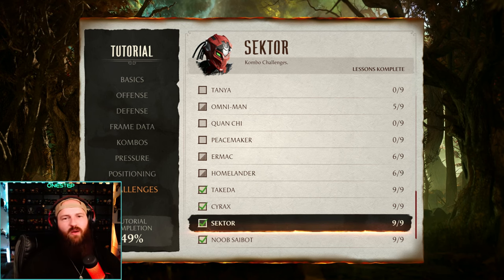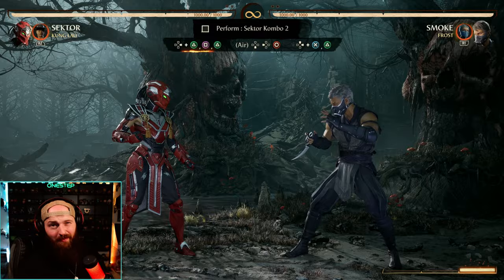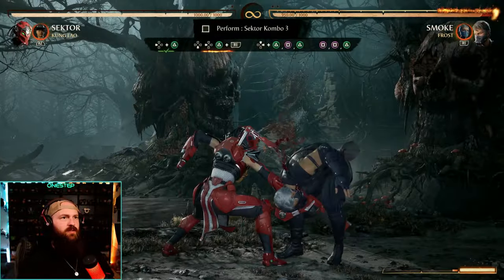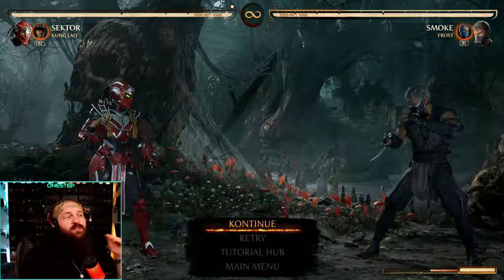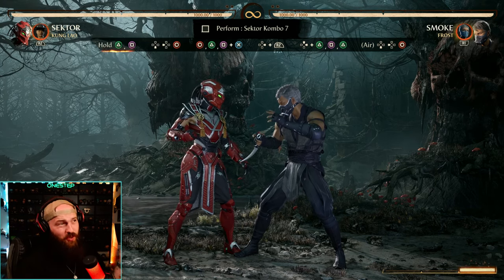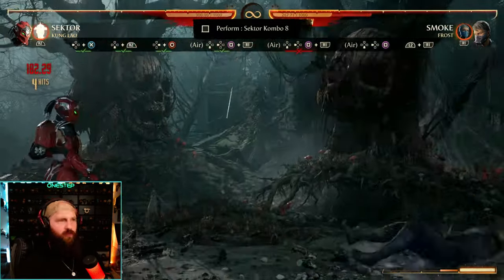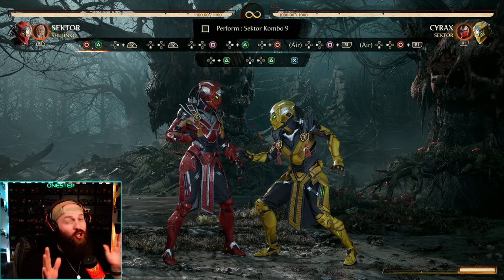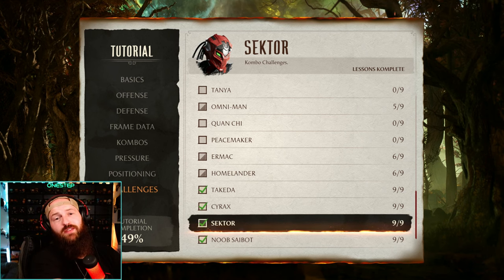I Completed All SEKTOR'S Combo Trials! (Here's How) | Mortal Kombat 1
I Completed All SEKTOR'S Combo Trials! (Here's How) | Mortal Kombat 1 - SEKTOR'S Combo trails in Mortal Kombat 1 can seem very taxing and honestly quite difficult to pull off. Well, I completed them all and am here to help you understand how I did them. Showing you and giving you tips on how to do them all. Remember to SUSBCRIBE for more content!